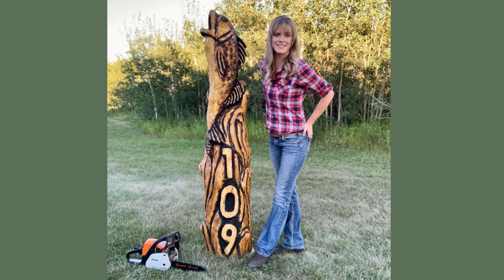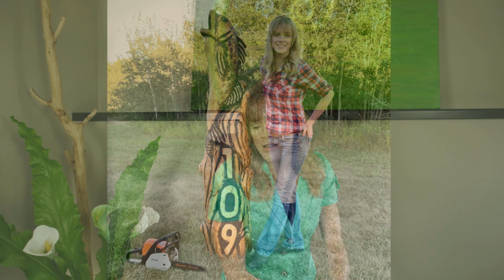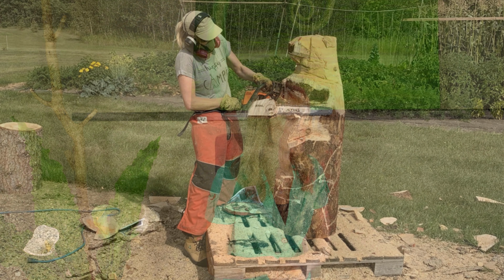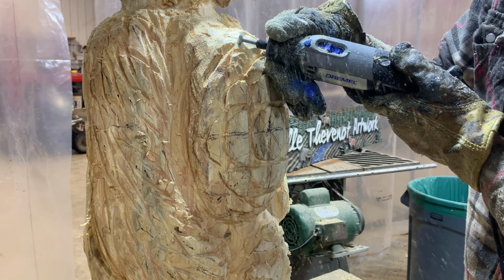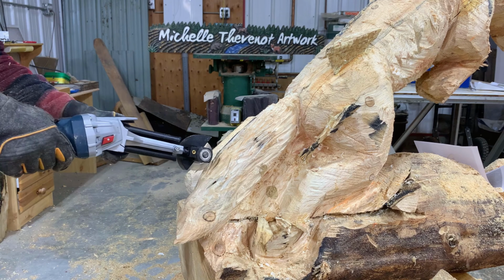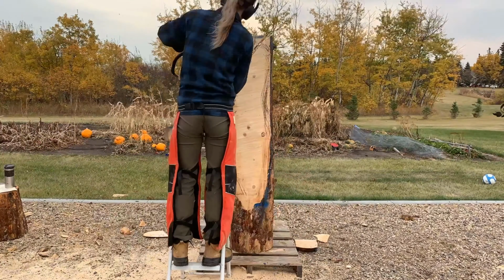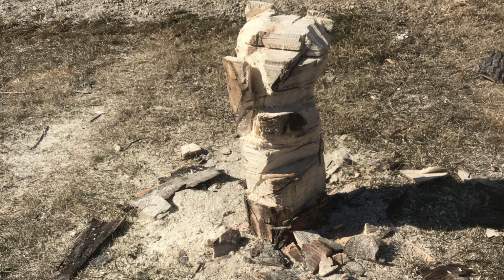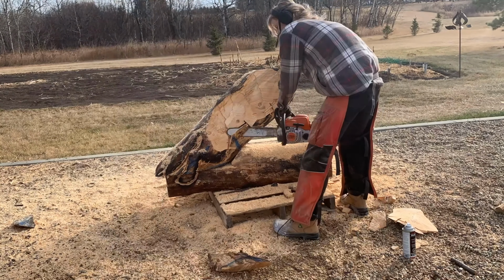Beginner Carver Tips - 5 Tips from a Chainsaw and Power Tool Wood Carving Artist, Michelle Thevenot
5 tips for beginner carvers, from Saskatchewan Artist Michelle Thevenot. Whether you're starting to carve wood with power tools or chainsaw, she shares her wisdom and insight into the wonderful world of sawdust and creativity.

1. Where to start

2. Safety tips

3. Invest in quality tools

4. What to do with all the sawdust
5. Creativity takes courage!

This video project was supported in part by a grant awarded by SK Arts made possible through funding provided by the Government of Saskatchewan.

Nature-inspired art made in Saskatchewan, Canada by Michelle Thevenot.